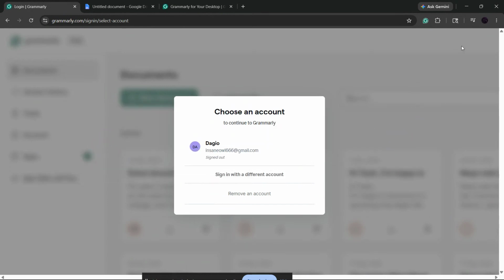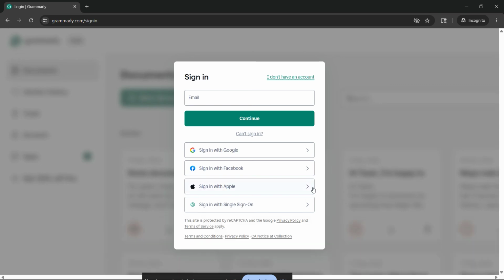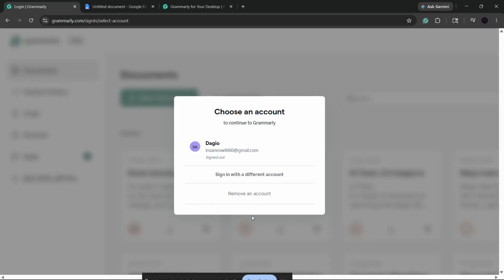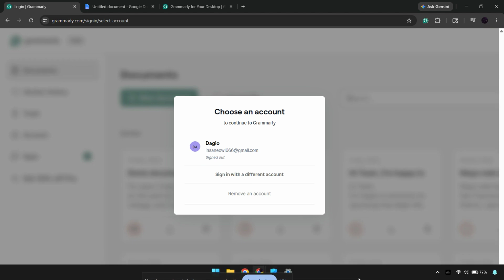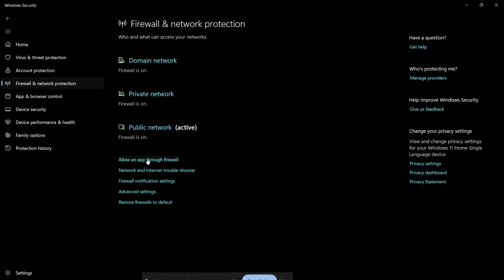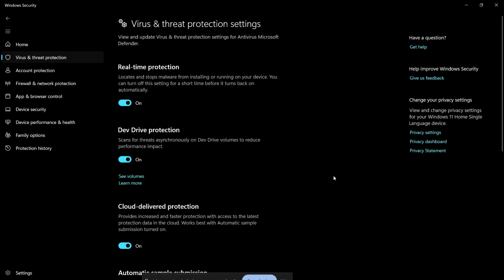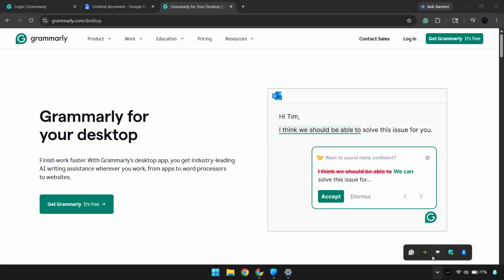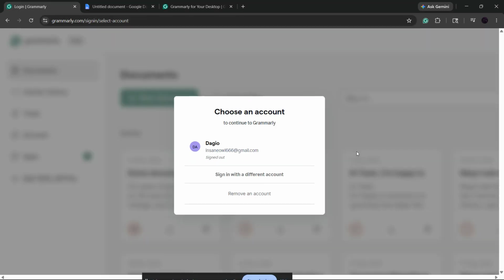Grammarly Sign In Error (Easy Fix Guide)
Fix Grammarly sign in error fast with simple troubleshooting steps for browser and desktop app login problems.
Learn how to use incognito mode, clear cache and cookies, check VPN and firewall settings, and reinstall Grammarly safely.

🕚Timestamps:
0:00 Intro
0:18 Try Incognito Mode
0:49 Clear Browser Cache And Cookies
1:26 Check Network, VPN, Firewall, And Antivirus
2:00 Reinstall The Grammarly Desktop App
2:34 Final Recap And Outro

✍️What You'll Learn In This Video:
• How To Fix Grammarly Sign In Error In Browser
• How To Use Incognito Mode To Diagnose Login Problems
• How To Clear Chrome Site Data And Cookies
• How To Check VPN, Firewall, And Antivirus Blocks
• How To Reinstall Grammarly Desktop App
• How To Troubleshoot Grammarly Account Login Issues

💡Pro Tips:
• Always test Grammarly in incognito before changing deeper settings
• If clearing cookies fixes the issue, consider reviewing other saved site data too
• Temporarily disable VPNs only while testing, then turn them back on if needed
• If you’re on a managed network, try another connection to rule out restrictions